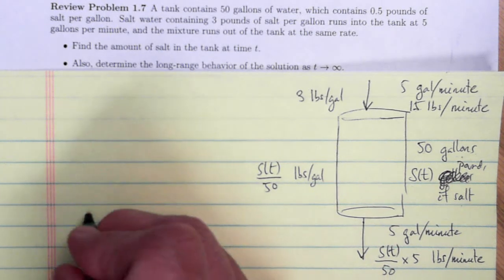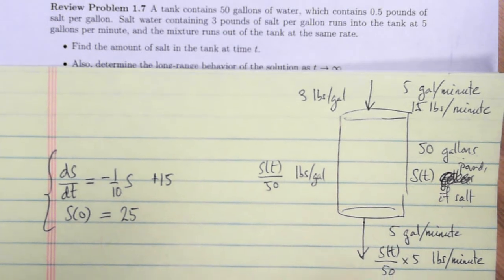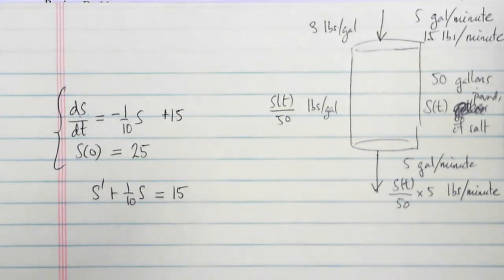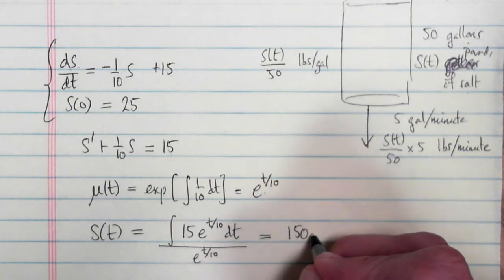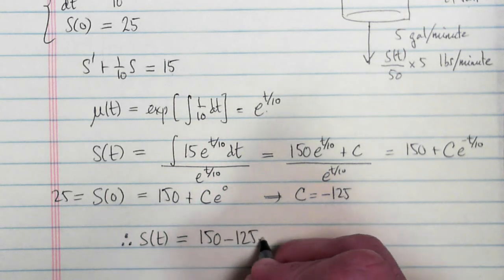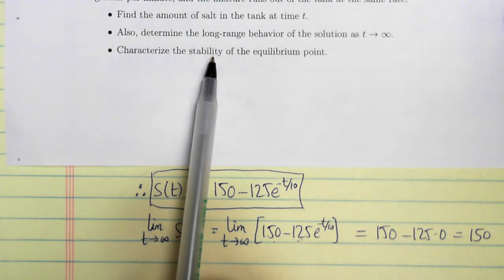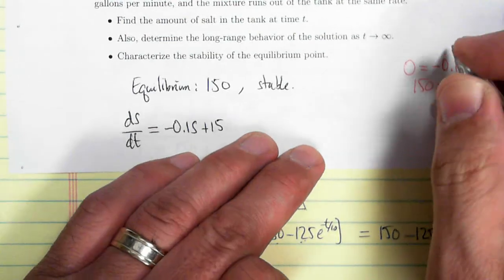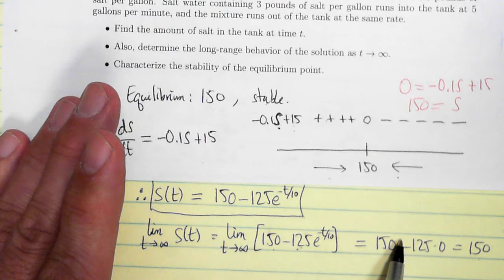Math 3410 Review 1.7